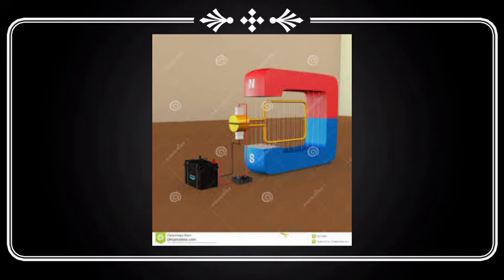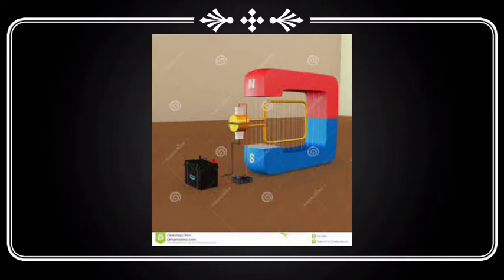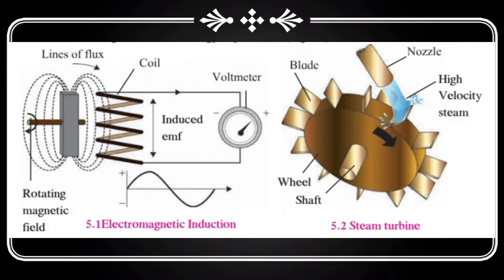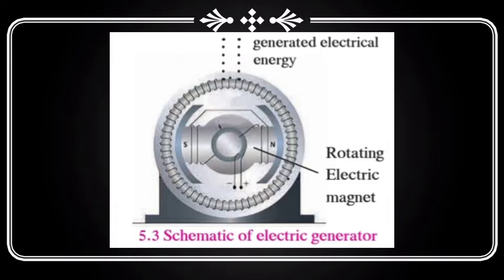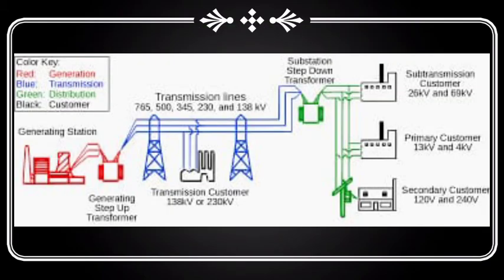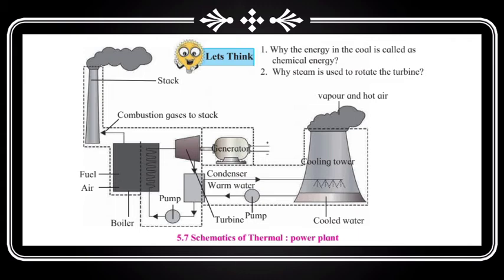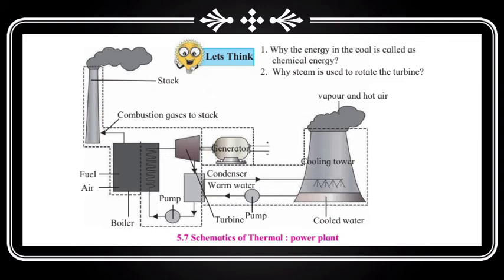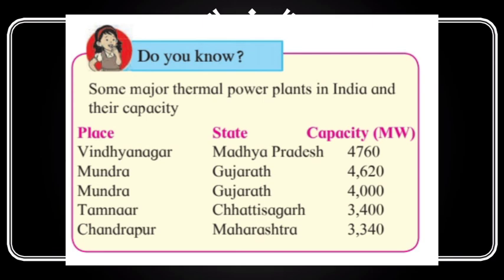generation of electric energy 02 by mahesh sir